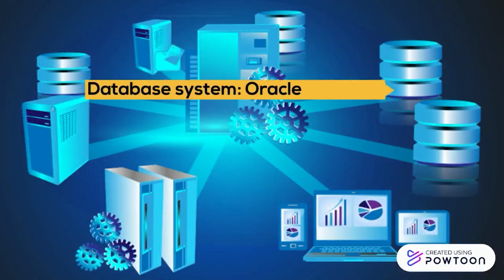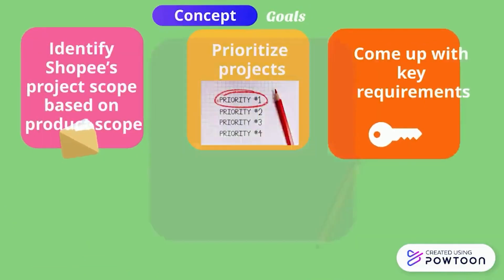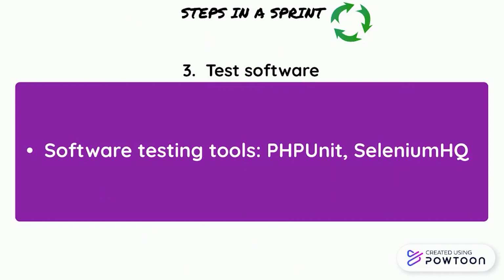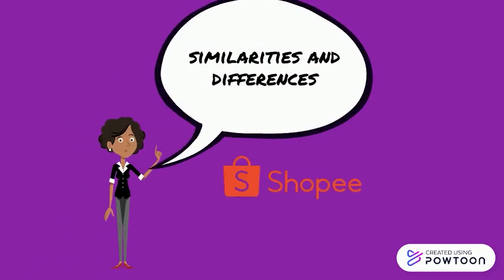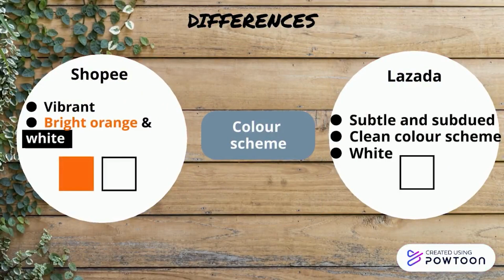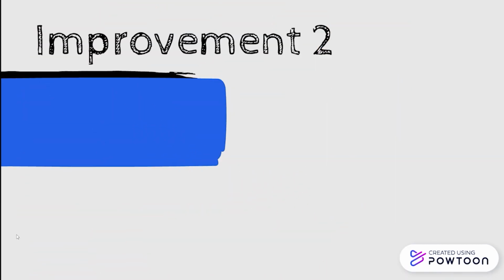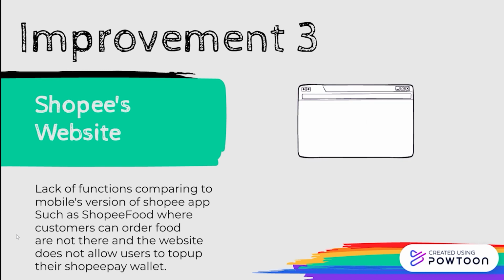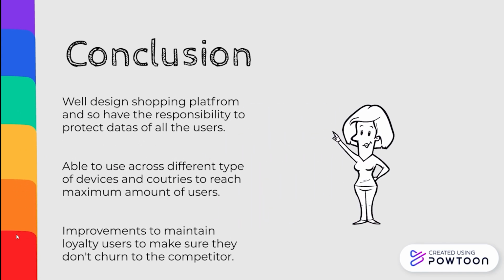Fundamentals of Information Systems Presentation video